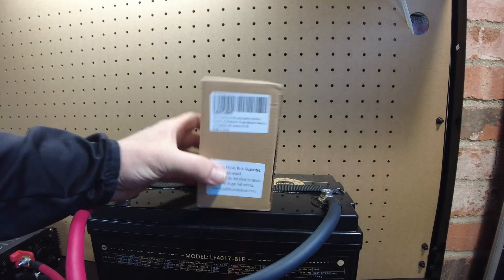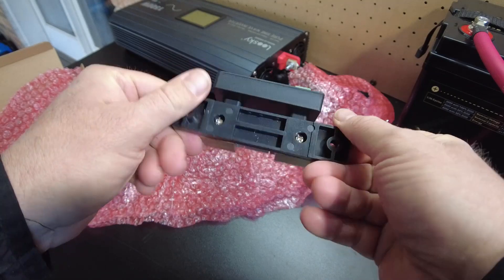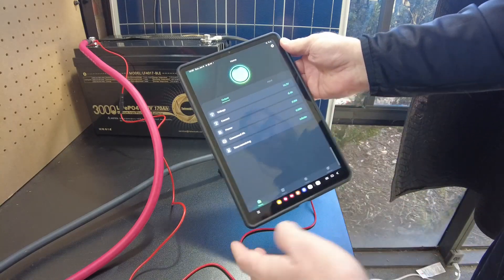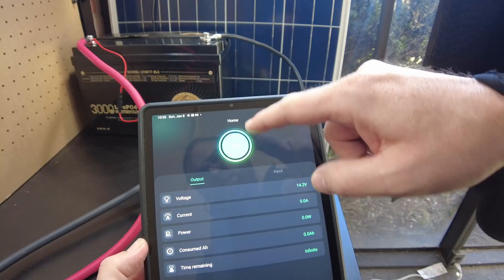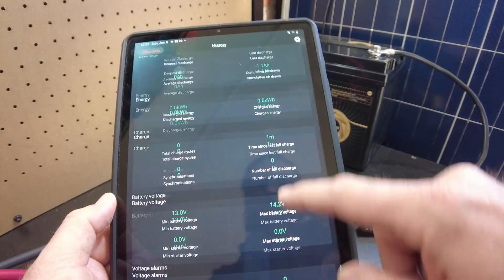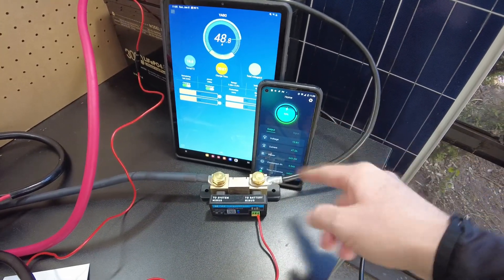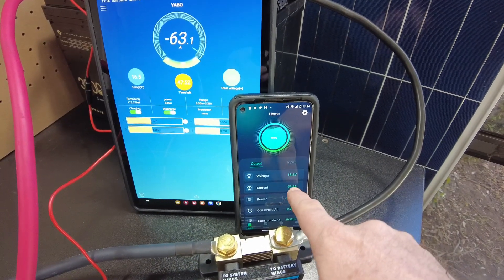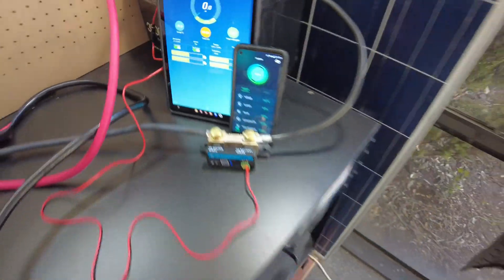TBD SmartShunt 500A Bluetooth Shunt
We review the TBD SmartShunt 500Amp Bluetooth Shunt.

Ardroit 14.6V 50A LifePO4 Charger

Leesky inverter